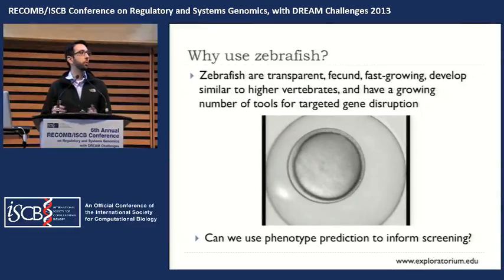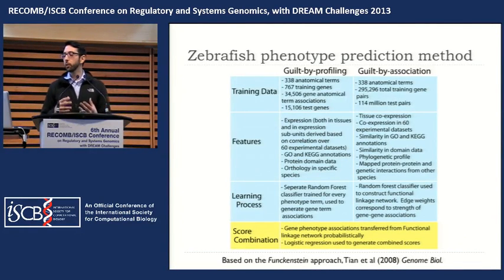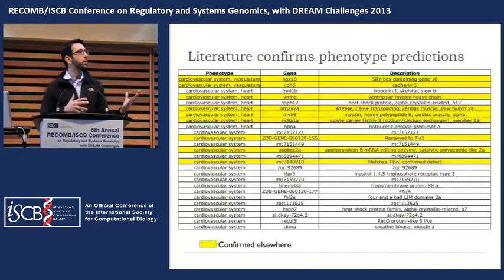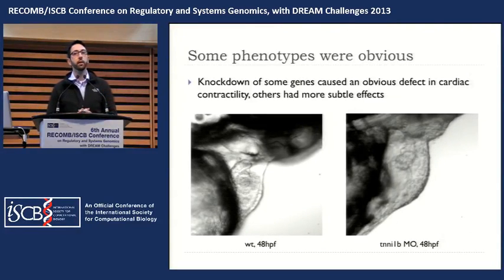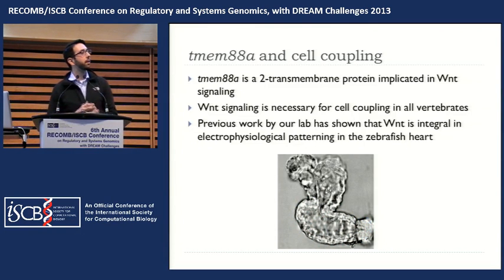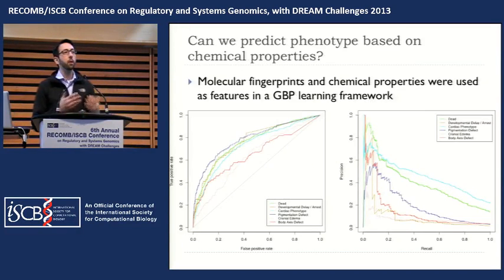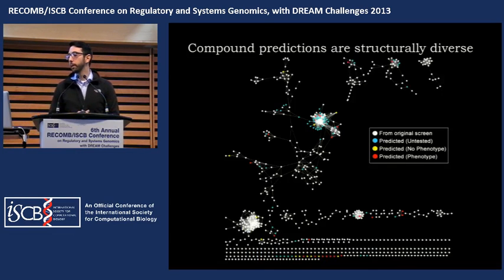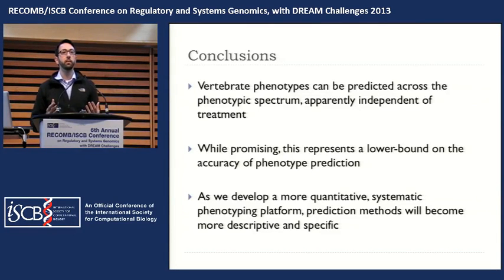Validation of Vertebrate Developmental Phenotype Predictions... - Garbiel Musso - RECOMB/RSG 2013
Validation of Vertebrate Developmental Phenotype Predictions using Zebrafish - Garbiel Musso - RECOMB/RSG 2013